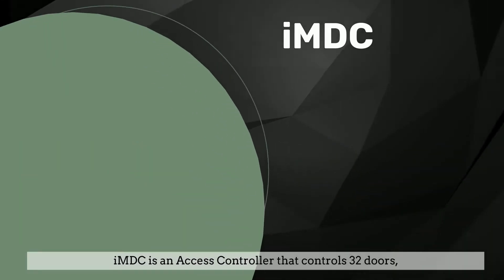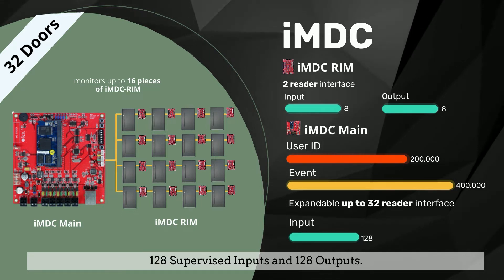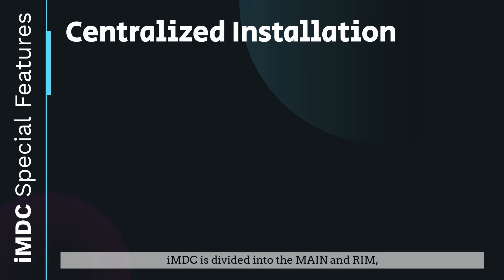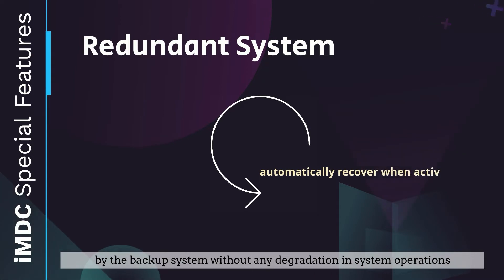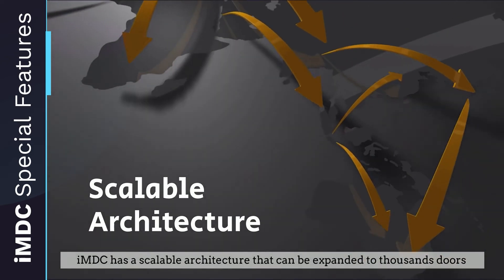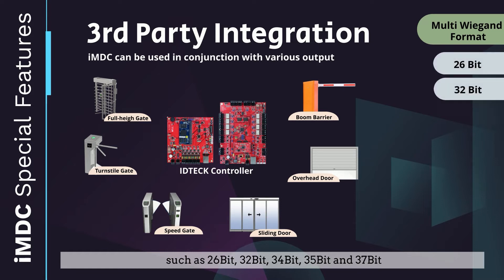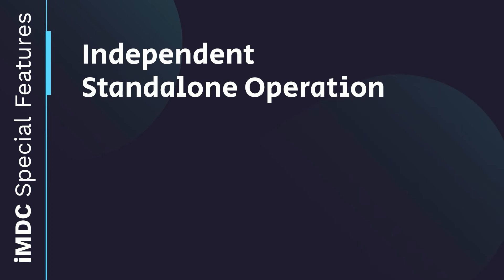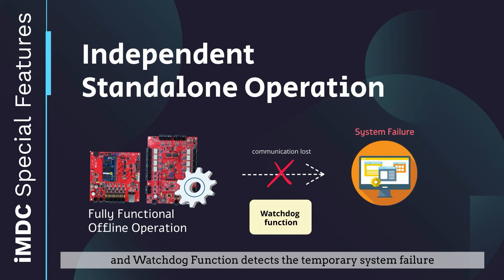iMDC 32 Door Intelligent Access Controller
The excellence and stability of IDTECK Access Controller has been proved by more than 50,000 enterprise grade site installation and operation in the world based on the certifications such as UL/ULC, FCC, CE, KCC, RoHS and company certifications ISO9001 and ISO14001.

iMDC is an Access Controller that controls 32 doors, consists of a Main board and Rim Boards.
One piece of iMDC-MAIN controls and monitors up to 16 pieces of iMDC-RIM that consists of 2 reader interface, 8 supervised input and 8 output interface. iMDC-MAIN stores up to 200,000 User IDs and 400,000 Event Data and expandable to control up to 32 reader interface, 128 Supervised Inputs and 128 Outputs.

1. Centralized Installation
iMDC is divided into the MAIN and RIM, and this structure enables the MAIN controller is installed in the most secured center separately from RIM and the RIM is installed closest to each door.

2. Redundant System
iMDC is designed to automatically recover and keep the system run by the backup system without any degradation in system operations when the communication or controller is failed.
In case the Active iMDC-MAIN fails Stand-by iMDC-MAIN become Active controller, taking over the operation of failed iMDC-MAIN. This redundant system ensures the system operating in any circumstances.

3. Scalable Architecture
iMDC has a scalable architecture that can be expanded to thousands doors and multi sites in multi countries.
The structure of iMDC is modularized and easily can be expanded stably, and it’s proper for the large scaled project for the future proof.

4. 3rd party integration
iMDC provides input and output interface to connect Lock, Sensors, Turnstiles, Boom Barriers with control board, and supports user defined wiegand format such as 26Bit, 32Bit, 34Bit, 35Bit and 37Bit to be fully compatible with any third party RF readers and Biometric readers.

5. Multiple Turnstile Gate Access Control
iMDC is optimized to install at the site with multiple turnstile gates because iMDC supports Global Anti Pass BACK and iMDC-RIM can be installed inside the turnstile.

6. Encryption & Rugged Durability
Data Transmission using Encrypted Algorithm (AES 256bit) between iMDC-MAIN and Communication Server ensures high security level, and iMDC series endures 100,000 cycle of intended operation at rated voltage and current.

7. Independent Standalone Operation
iMDC-Main provides fully functional offline operation even when the communication with the host access control software application is lost and Watchdog Function detects the temporary system failure and reset the system to restore normal operation.

- Key Functions
Global Anti-Passback, Hard Anti-Passback, Soft Anti-Passback, Timed Anti-Passback
Global Lock, Lock Out and Lock Down
Mustering Report
Two Person Minimum Occupancy Rule
Room Monitoring Occupancy Rule
Reverse Polarity Protection
Electrostatic Discharge Shock Surge Protection
ARM and DISARM
Duress Mode Function
Excess PIN Attempts Disable and Alert function
Absence Management
Advanced Security Time Schedule
Forced Door Open Alarm
Door Opening Time Alarm
Individual Configurations per ID, input, output, reader, door
Automatic Card Activation and Deactivation by Date and Time
Lost Card Setting

Maintenance Support
- Remote Support
Configuration Settings
Remote Firmware Upgrade
- Self-diagnosis
33 ea of LED indicators enables to check the operation of the Power, Communication, CPU, Firmware, Inputs and Outputs.